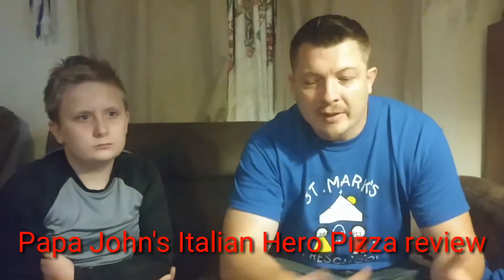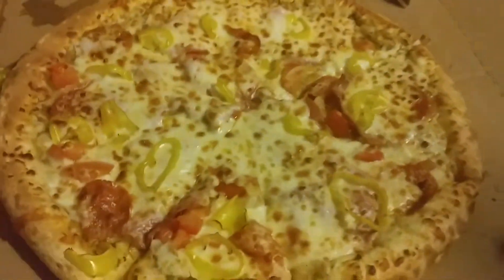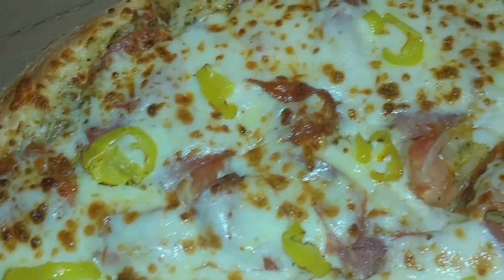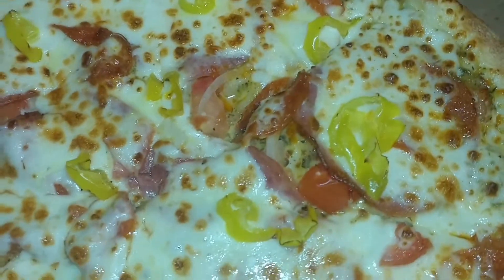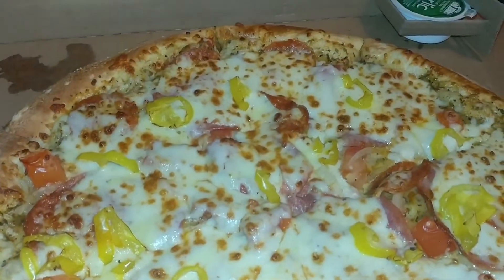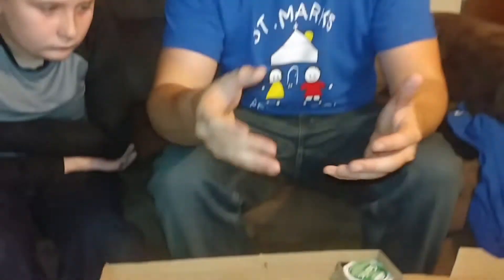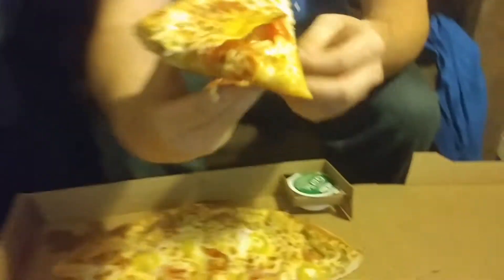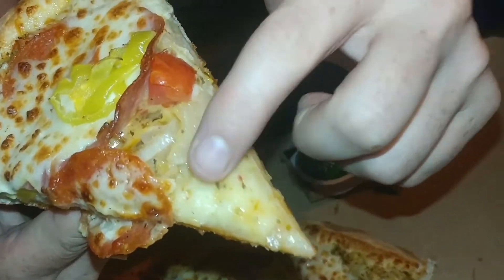Papa John's Italian Hero Pizza review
During this first weekend of NFL football the family and I decided to stay in review a pizza and watch football hope you enjoy.